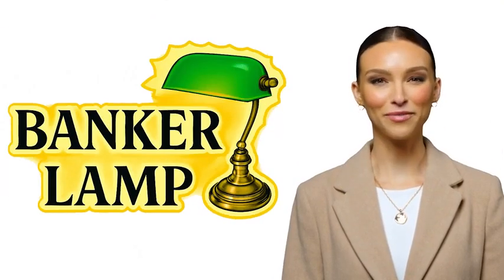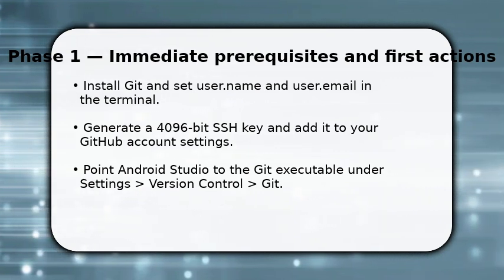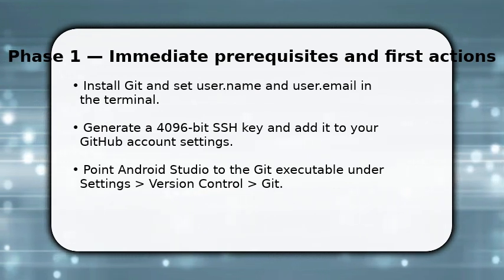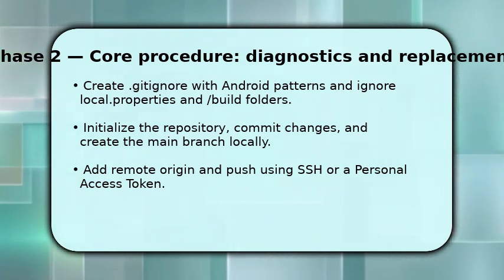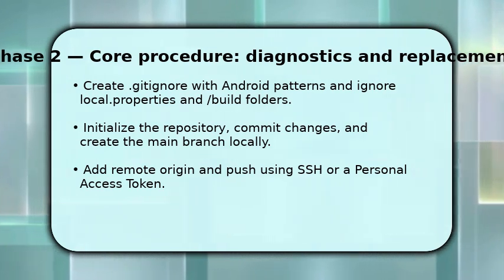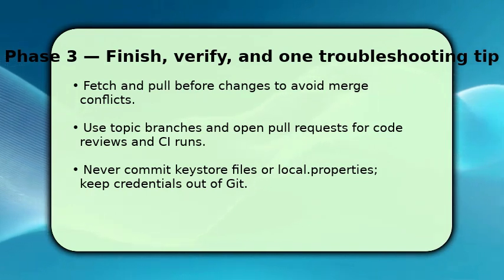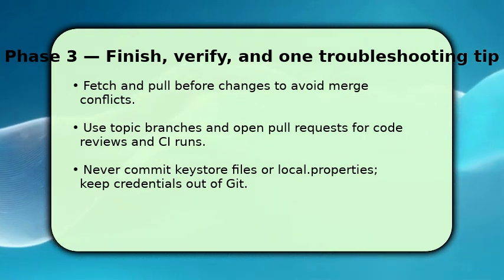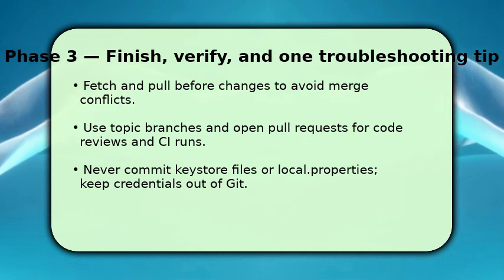How to Link Android Studio with Github (full Guide)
How to Link Android Studio with Github (full Guide) | 🔒 Surfshark VPN Deal — Stay private and secure. $1.99/mo + 3 Months Free ▸

Dive into the comprehensive guide on connecting Android Studio to GitHub. Learn step-bythy methods, troubleshoot common issues and streamline your development workflow with this essential tutorial.